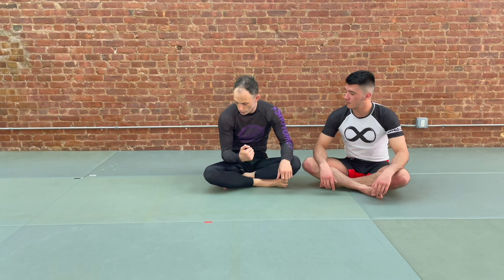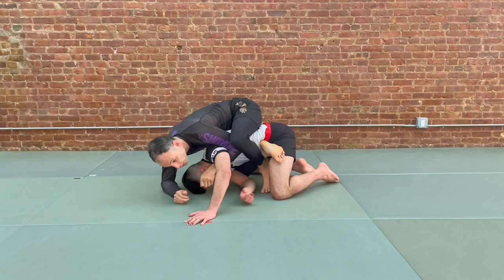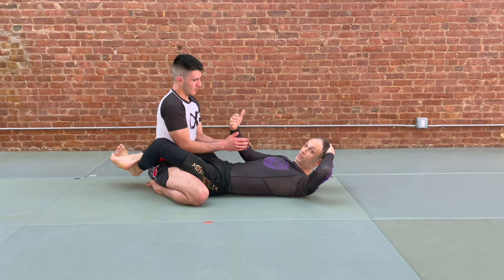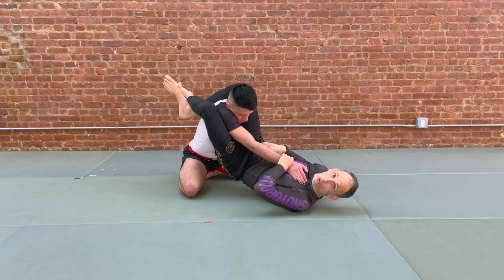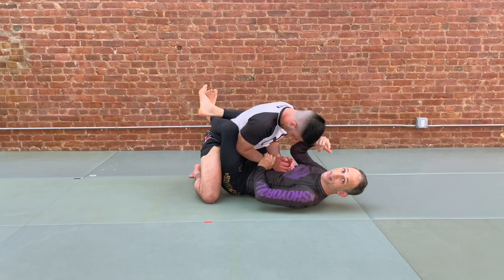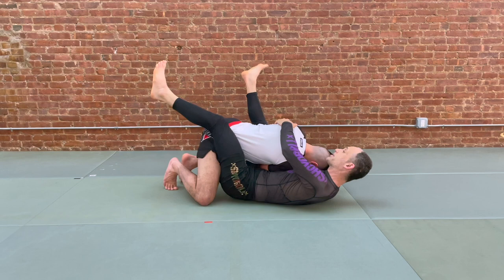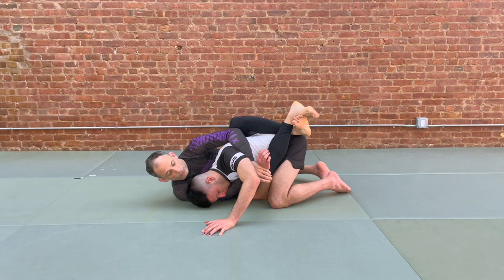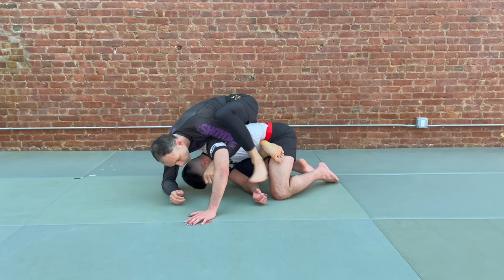Annoying “Elbow in Thigh” Guard Open NO GI EDITION: 3 Counters (BJJ/Judo/Jiu-Jitsu)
After our last video on the “annoying white belt elbow” we had a few questions about what to do with the annoying white belt elbow in NO GI. Without the gi, we have fewer handles to use when trying to grip our partner and break their posture, so today we’re covering 3 scenarios in no gi to manage this unfortunate situation. First up, a triangle where we begin with control of the wrists, then use our knees to offset our partner’s balance to the front. Next, a variation for when our partner has good posture and is using BOTH elbows to dig in. Finally, a scenario where opening the guard isn’t an option - so we draw our partner forward, move their elbow across the centerline and create back exposure. Turns out that people have a lot of opinions about this - both doing it and countering it - so if you have your own preferred methods, feel free to leave a comment below 🤷🏻